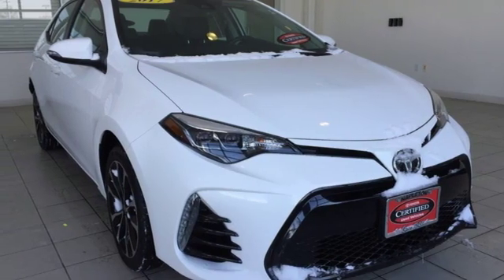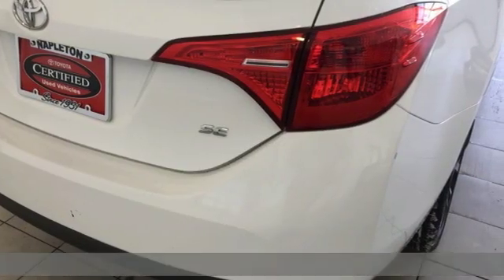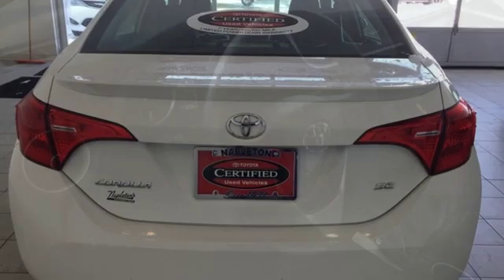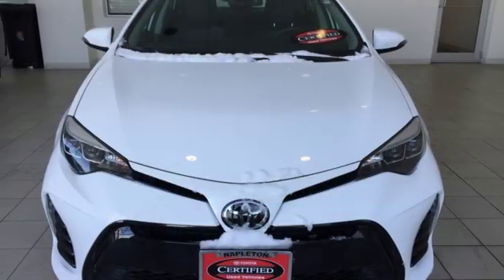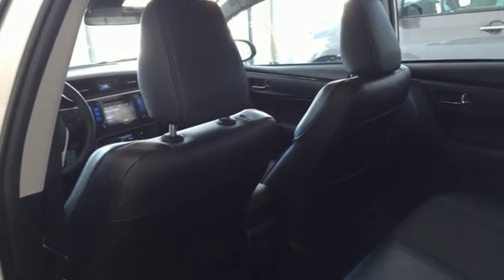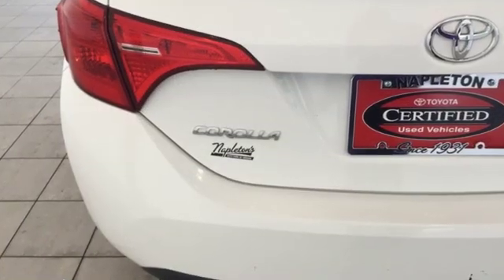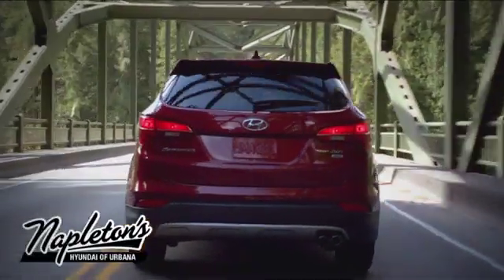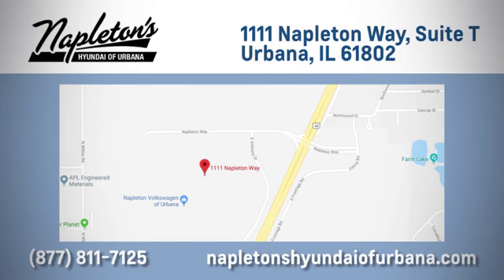Used 2017 Toyota Corolla Urbana IL Champaign, IL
Year: 2017
Make: Toyota
Model: Corolla
Trim: SE
Engine: 1.8L I4 DOHC Dual VVT-i
Transmission: CVT
Color: White
Interior: Ash
Mileage: 35336
Stock #: PJPPT18845
VIN: 2T1BURHE7HC818845

Address:
1111 Obrien Dr,